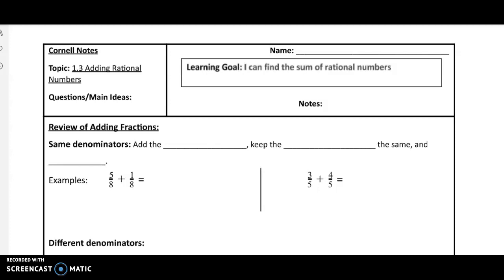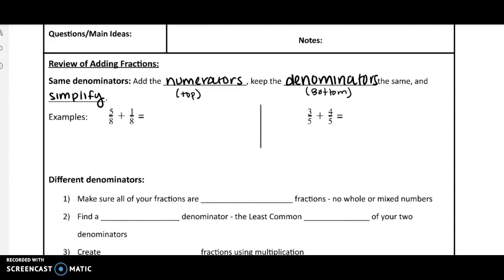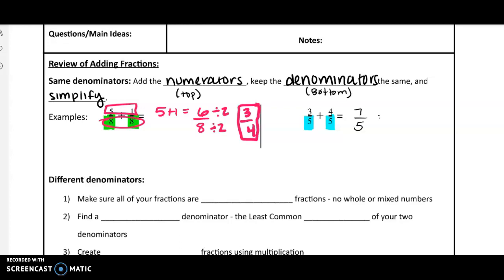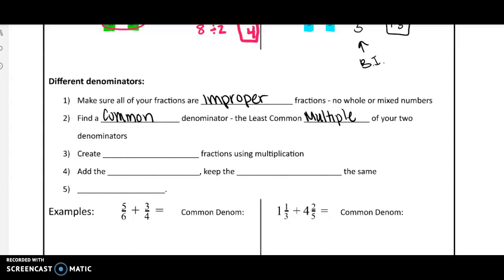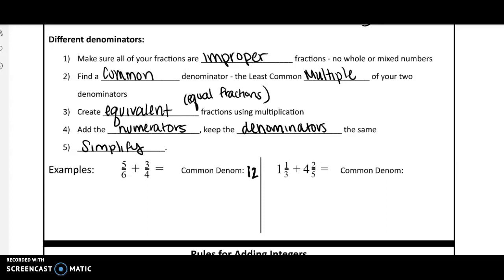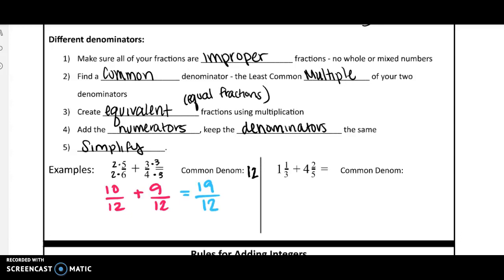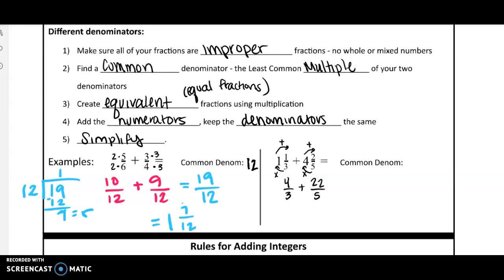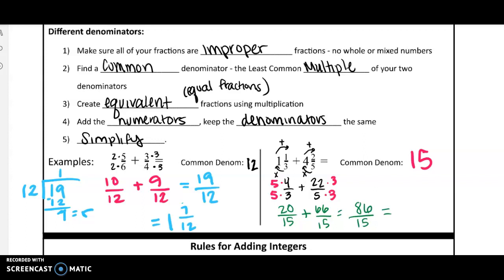1.3 Warm Up